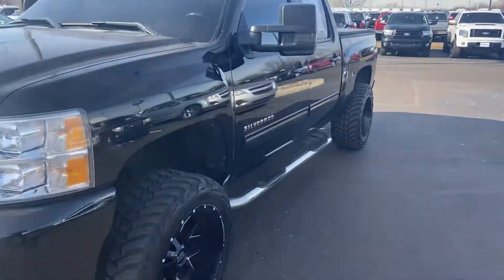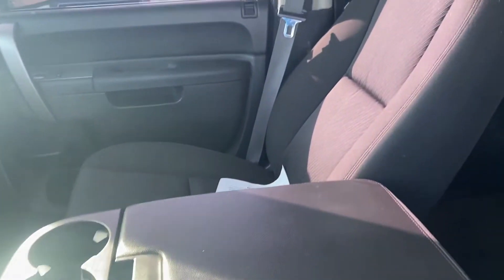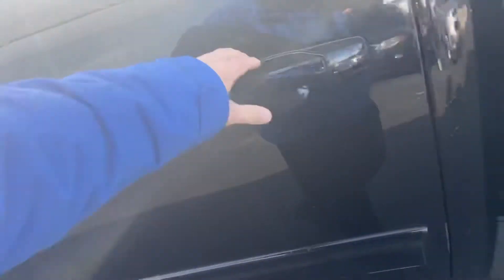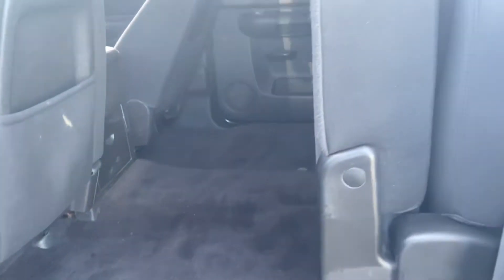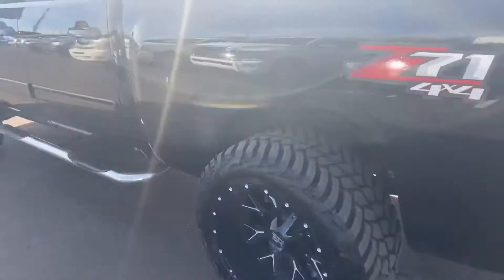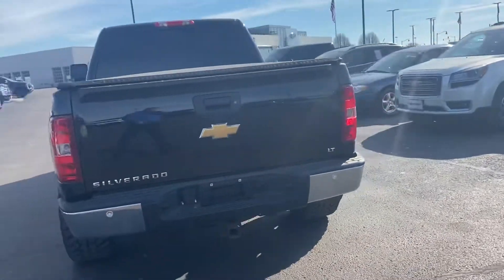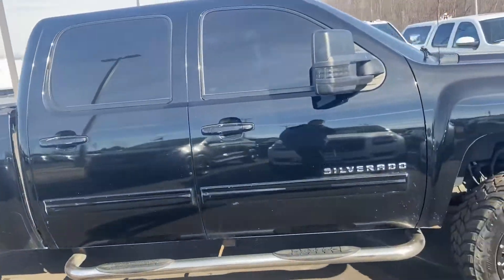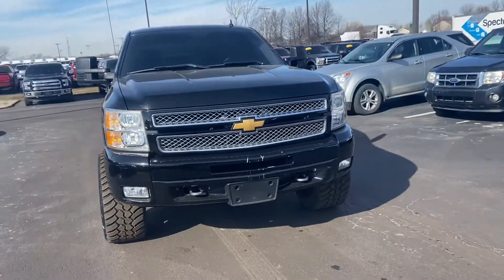2013 Chevy Silverado 1500 Bill Estes Ford